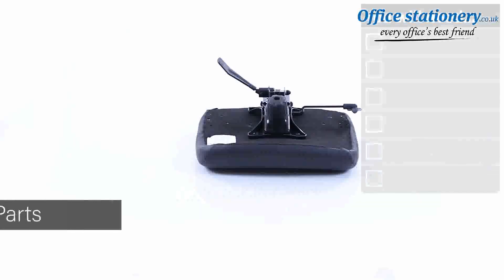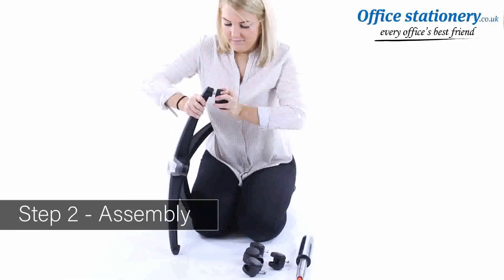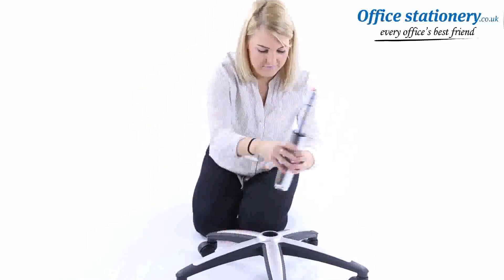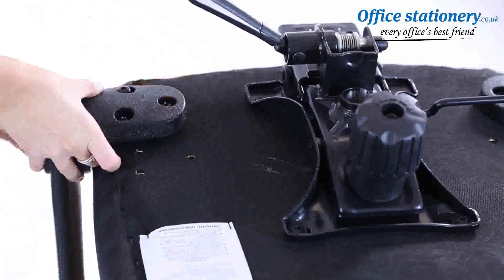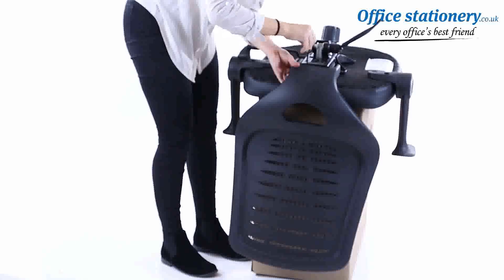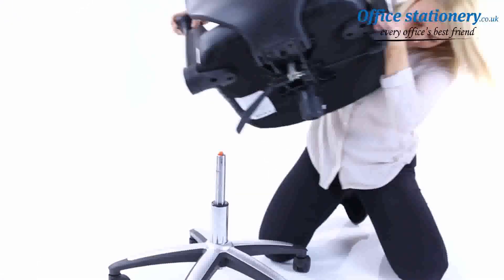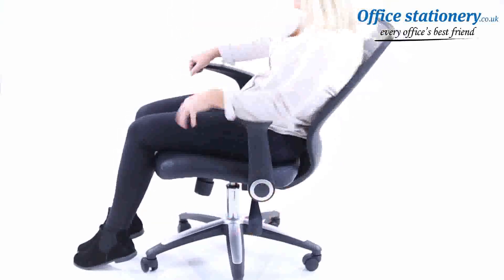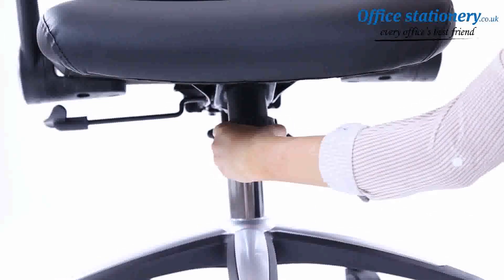Relay Cantilever Bespoke Colour Black Back Ginseng Chilli Available at OfficeStationery.co.uk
Chosen time and time again, the Relay is the ever popular mesh operator option. Modern styling with silver and chrome accented base & gas lift and easy fold armrests are complimented by a cool vented backrest design that is finished in a choice of either black or silver breathable mesh that allows you to keep your cool. The Relay makes for a versatile chair for all office environments.